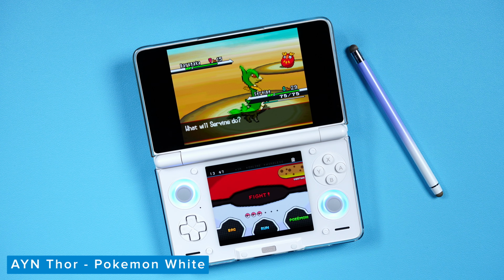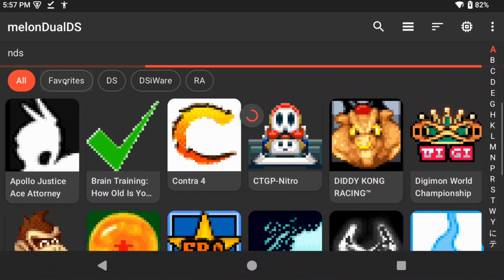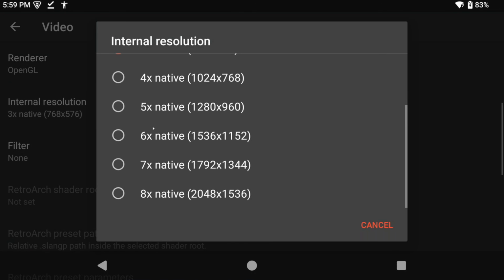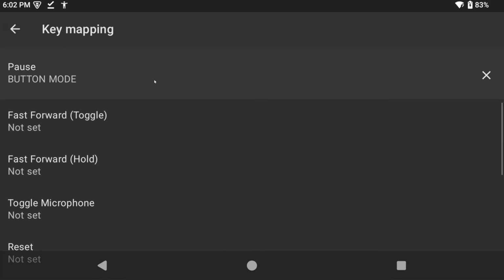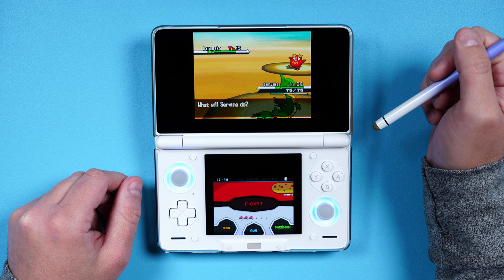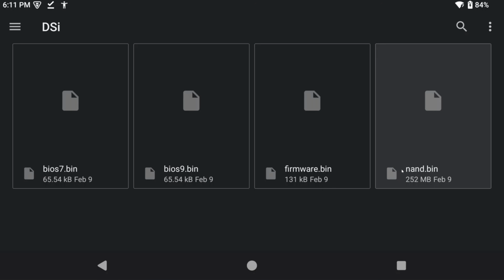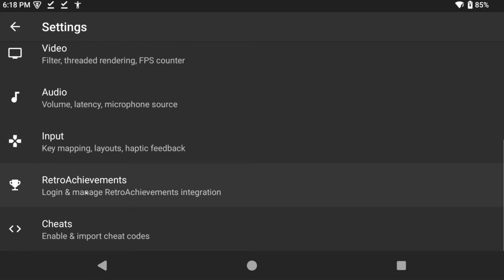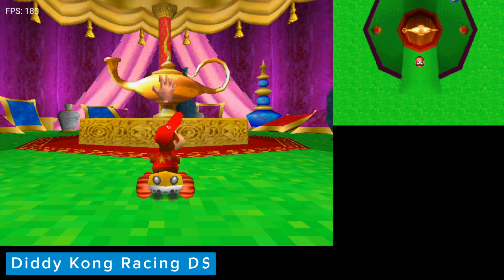MelonDualDS (MelonDS) NDS Emulation on Android Setup Guide!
In this video, we're going to setup MelonDualDS the Nintendo DS emulator on Android. This is a fork of MelonDS, but even better!

Timestamps
00:00 - What is MelonDualDS?
00:49 - ROMs
01:45 - Installing MelonDualDS
03:24 - Settings
04:00 - Saves
05:19 - Video & Audio
07:49 - Controls & RetroAchievements
09:09 - Per-Game Settings
10:09 - In-Game Menu
11:17 - RetroArch Shaders
12:20 - Custom Drivers
13:01 - DSiWare Games
14:41 - Cheats
15:30 - Widescreen
18:28 - Syncthing